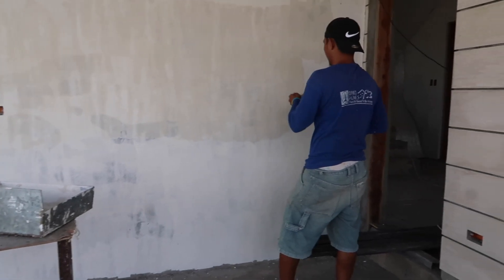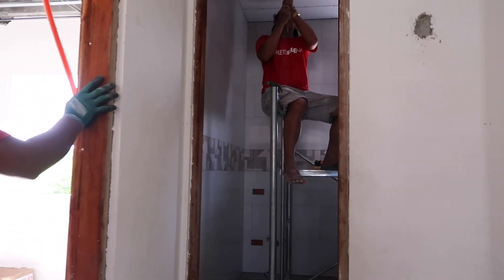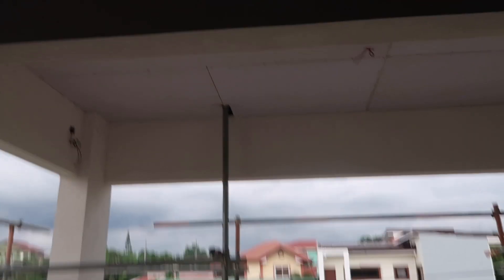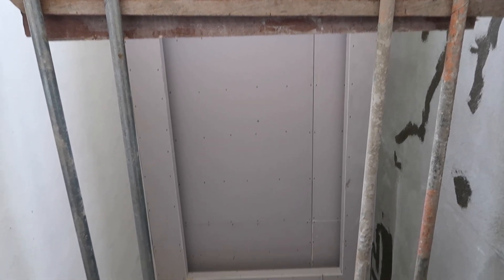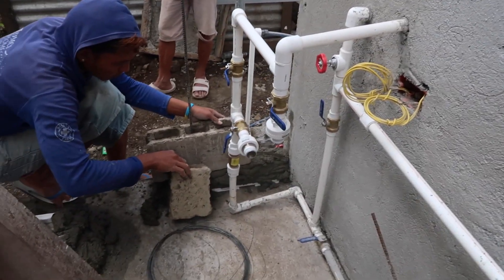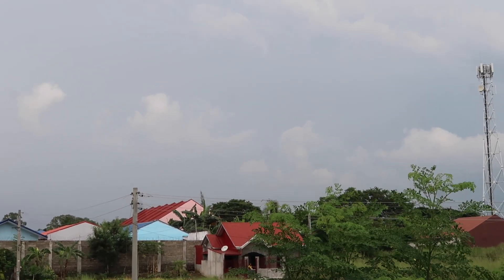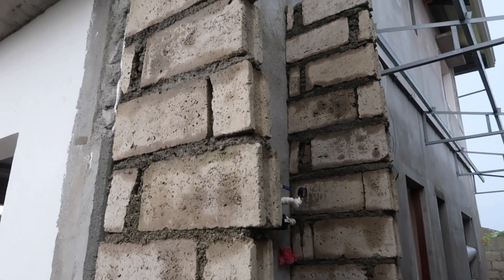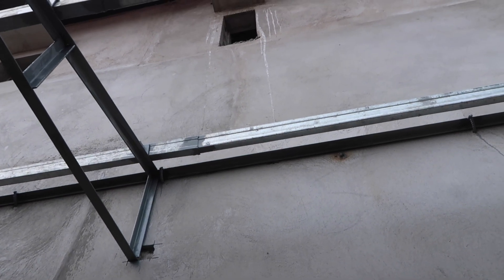HOUSE BUILDING IN THE PHILIPPINES - EPISODE 146: CEMENT CABINET FOR FILTER SYSTEM